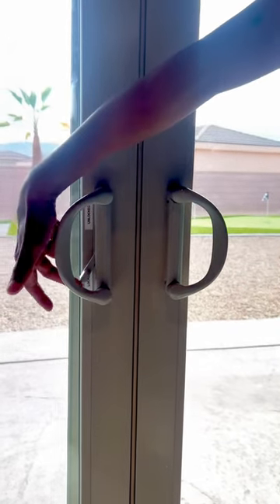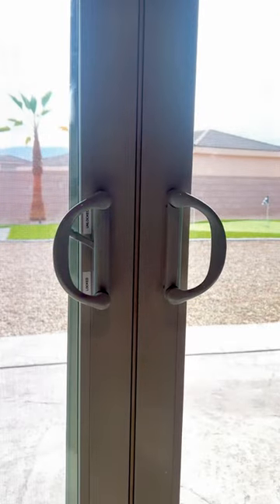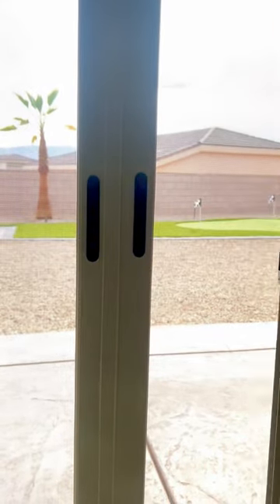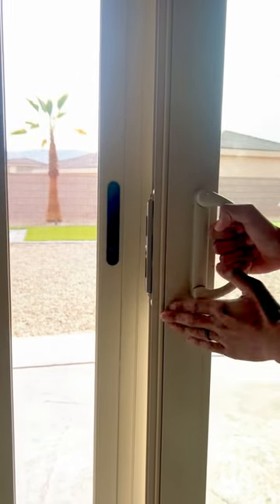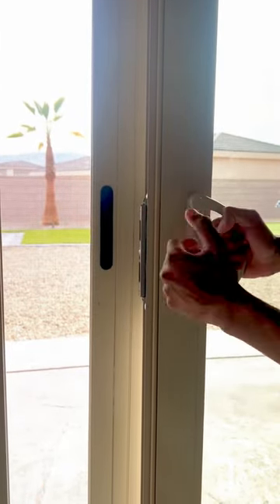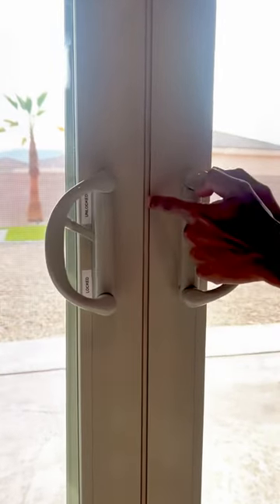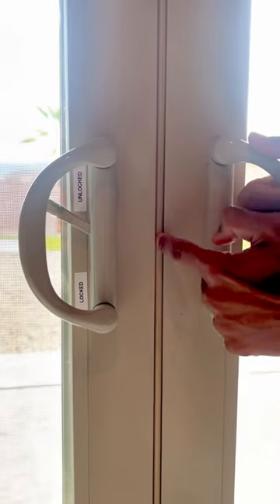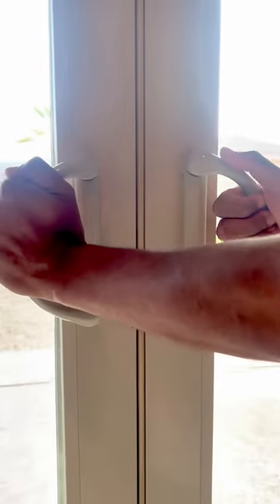Living Room Sliding Door Operation